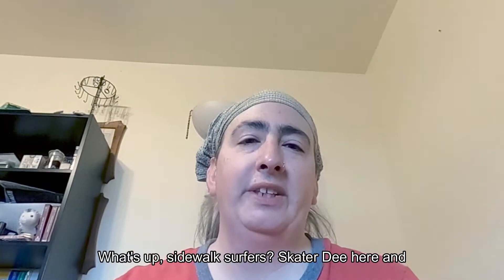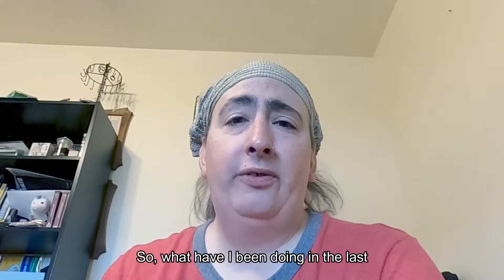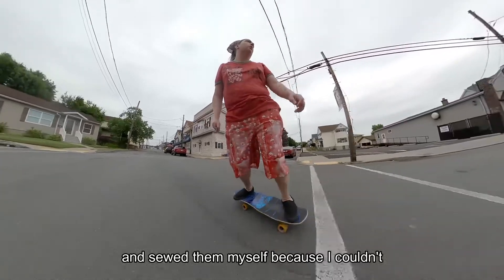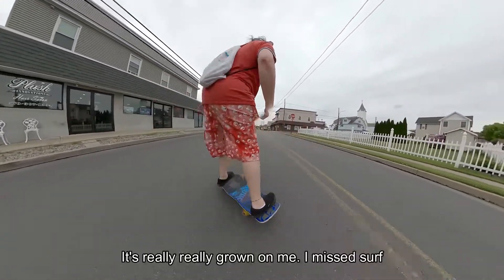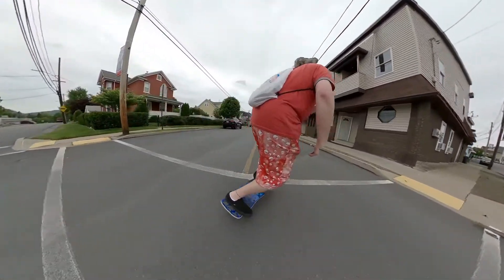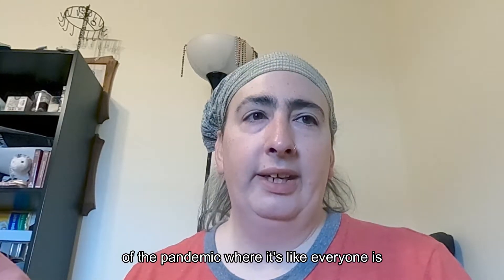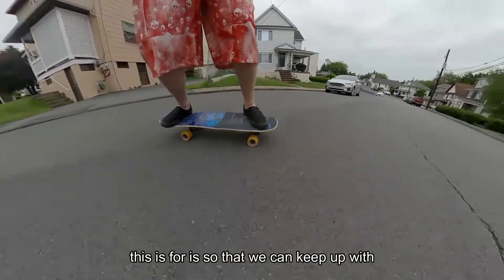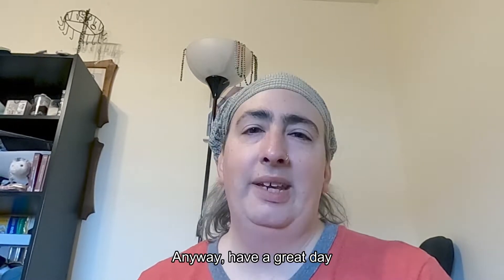Skate vlog update - sewing skate pants, fabric printing and cruising a Vision Psycho Stick reissue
What have I been up to, lately? Oh, I've been keeping busy while waiting for the weather to get good. Sewing skate pants and shorts, printing graphics on fabric to sew into skate shorts, and skating when I can.

My Skateboard Setup:
- Vision Pyscho Stick
- Waterborne TKP trucks
- 78a 60mm OJ Super Juice wheels

🎥 Vlogging Equipment:
- GoPro Max

❤️ THANK YOU to my Patrons:
- Jennifer Hentzel
- Karen Waldeck
- Rachel Woolworth

❓ FAQ